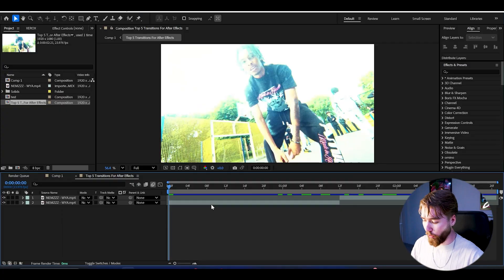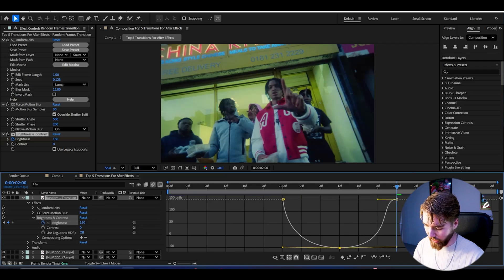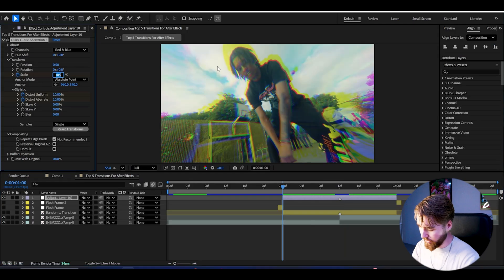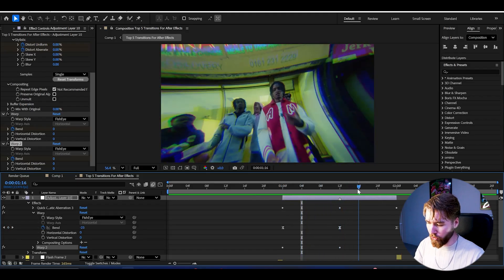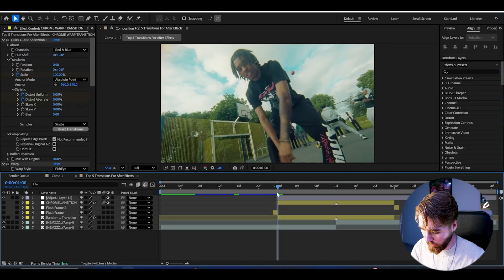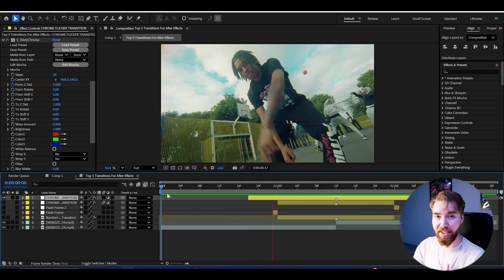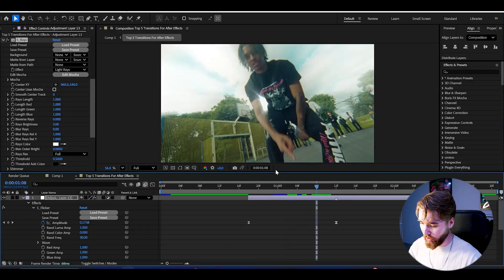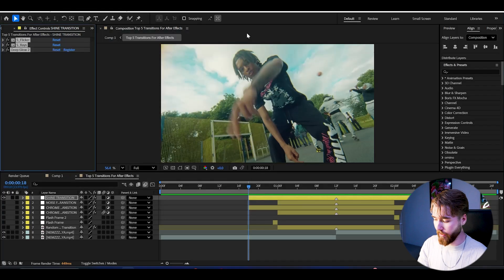Top 5 After Effects Transitions Every Music Video Needs!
Today I’m showing you How To Make The 5 Best After Effects Transitions for Music Videos!

00:00 Crazy Preview
00:34 1. Random Frames Transition
03:24 2. Chrome Warp Transition
07:58 3. Chrome Flicker Transition
09:31 4. Noise Flash Transition
10:51 5. Shine Transition